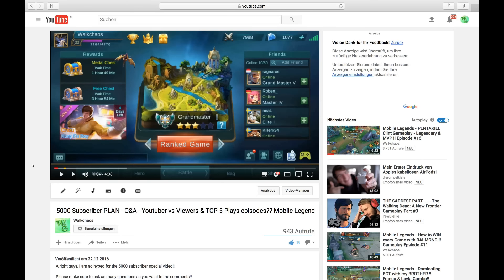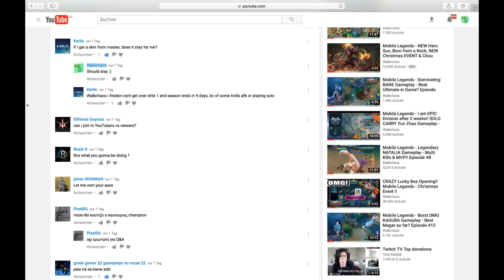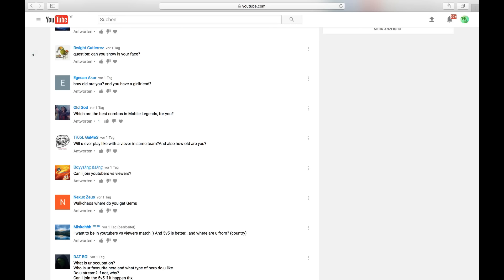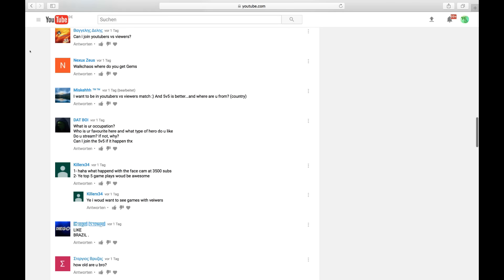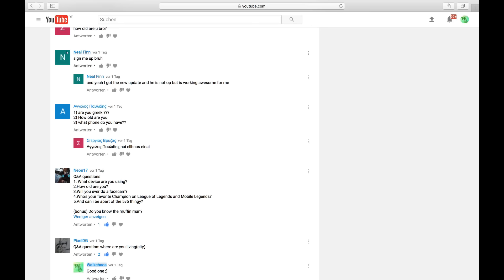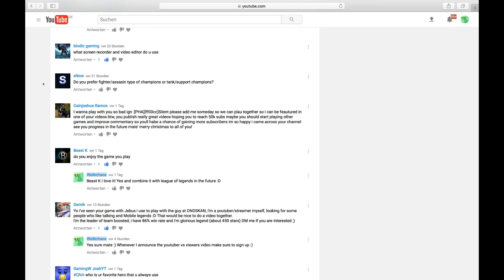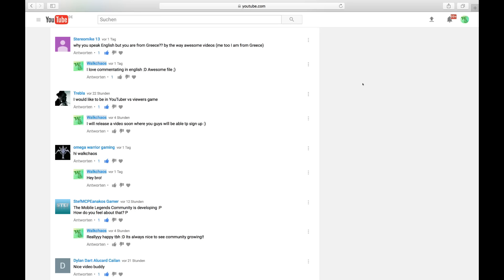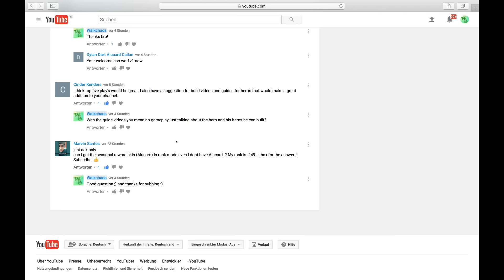5000 Subscriber SPECIAL - Q&A Video !! Everything you need to know about me :O - Mobile Legends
I know I said already 100 times thanks to you guys, but it's the truth... Even if I would say it another 1000 times and it would still not be enough... It is just amazing and its only because of you guys!! You are the army and manage this and I am glad to be a part of it!! All the way up guys !